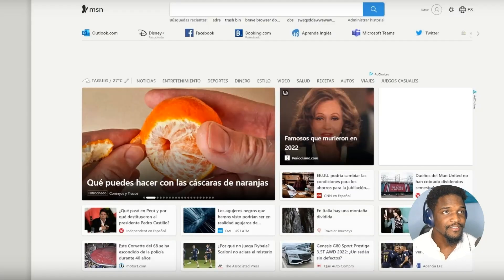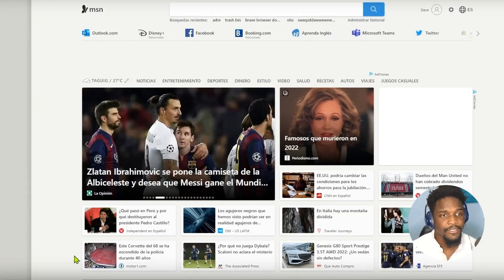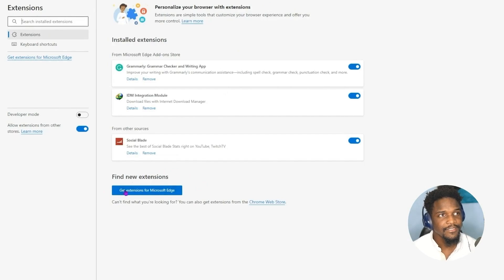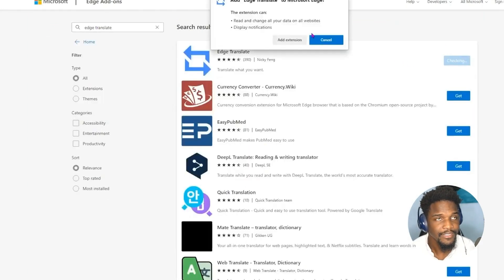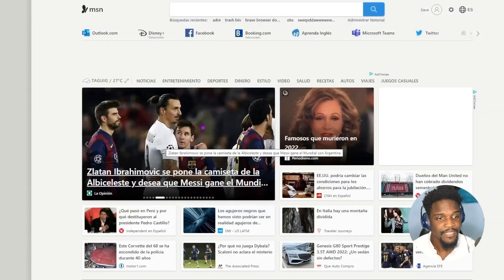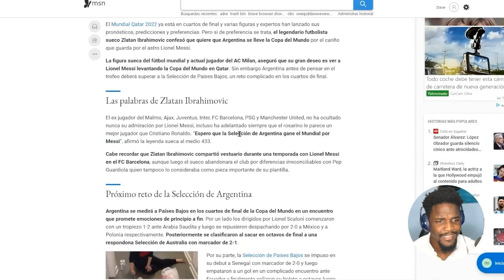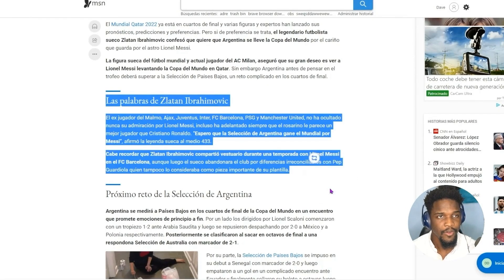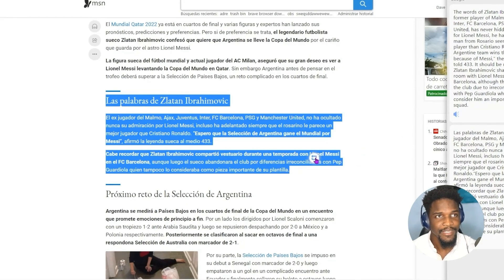How To Use Microsoft Edge Translator Extension (2024)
How To Use Microsoft Edge Translator Extension

In this tutorial video I'll show you How to Translate Webpage Language on Microsoft Edge. Are you wondering how to set up microsoft edge translator for website? Don't look further because after watching this video you'll be able to enable microsoft edge translator extension.